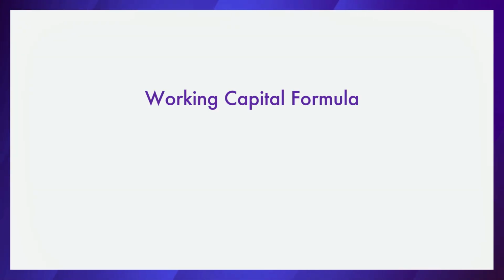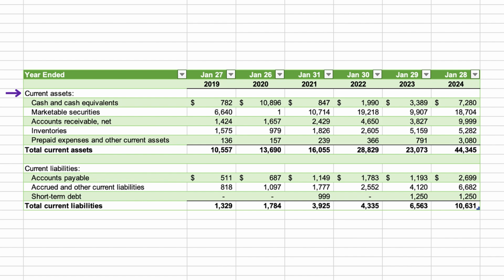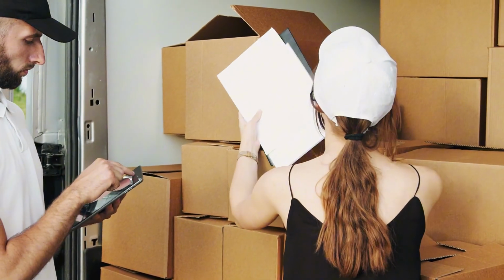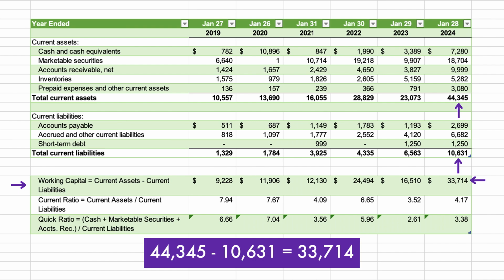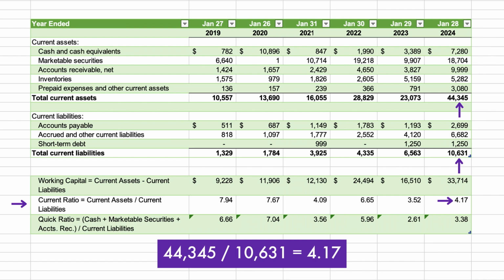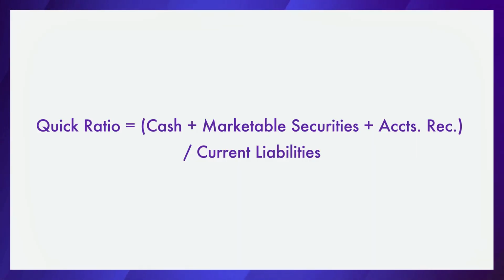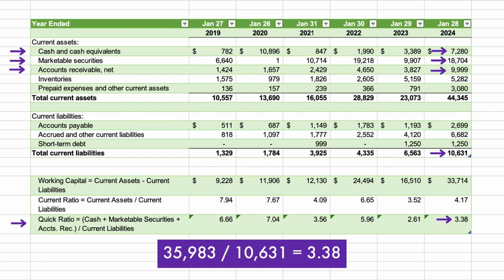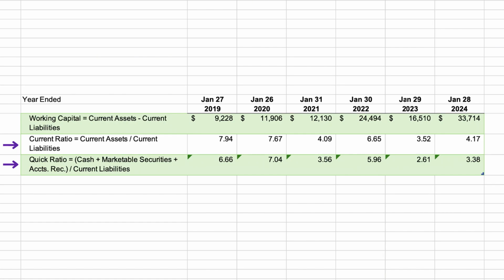Assess Your Business’s Liquidity with These Key Formulas | Money with Ben 6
In this video, we break down the concept of liquidity and how it impacts the financial health of a business. You’ll learn about key formulas like the Working Capital Formula, Current Ratio, and Quick Ratio, which help determine a company's ability to pay off its short-term liabilities.

Using Nvidia as an example, we’ll analyze its liquidity and explain how these ratios reveal the stability of a business. By the end of this video, you'll know how to assess your own company’s liquidity and ensure you’re prepared for any short-term financial obligations.

✅Work with me: For Accounting, Bookkeeping, and Tax services, inquire

TIMESTAMPS:
00:00 Introduction
00:21 What is Liquidity & Why is it Important?
02:37 Working Capital Formula Explained
06:42 Current Ratio Explained
08:31 Quick Ratio Explained
11:32 Evaluating Nvidia's Liquidity
12:26 Challenge for You
13:00 Preview of Next Videos & Conclusion